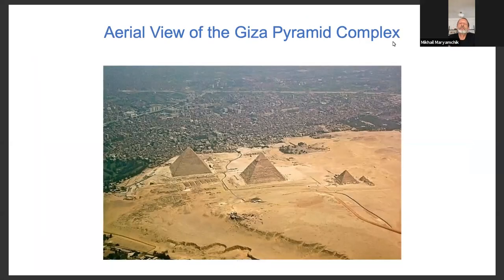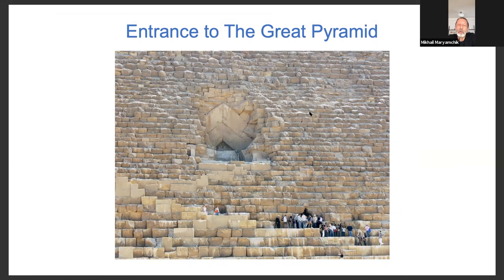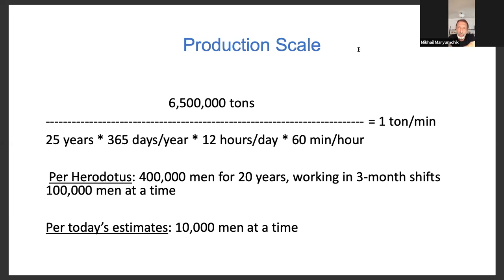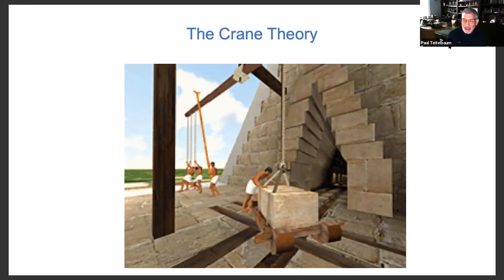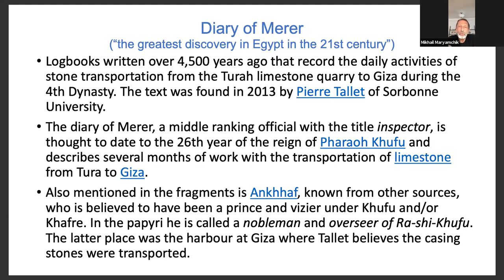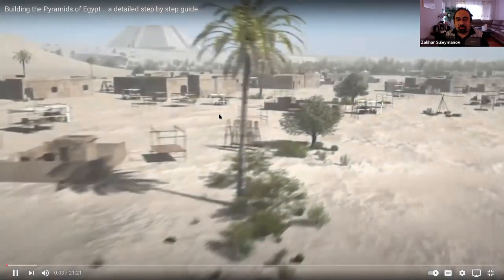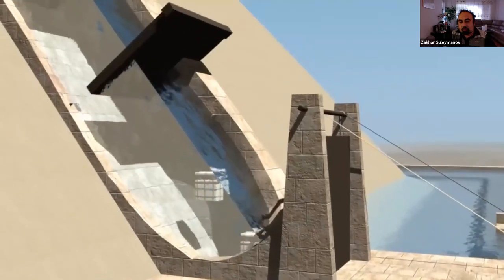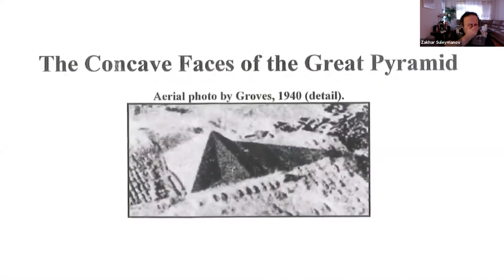Building of the Egyptian Pyramids (ANCIENT 06)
Building of Egyptian pyramids